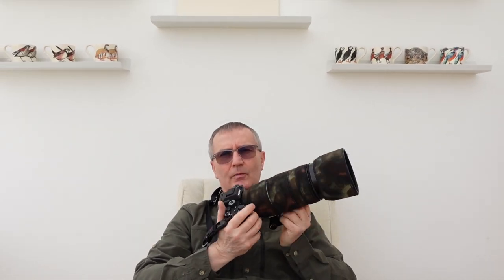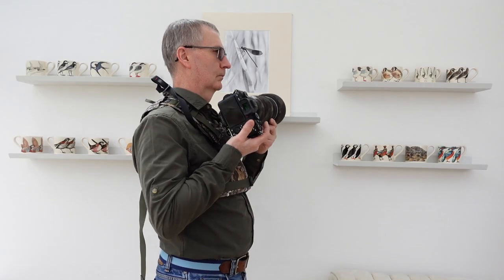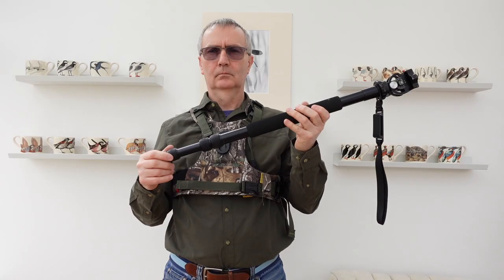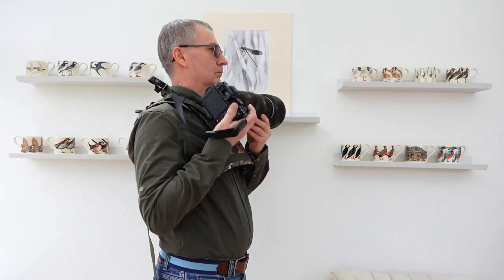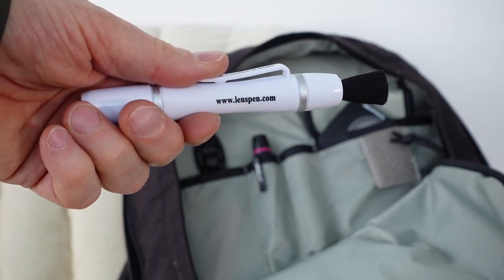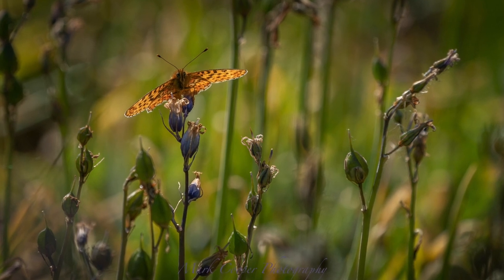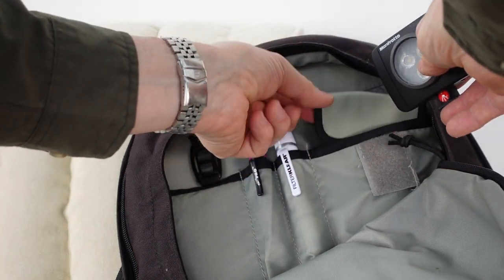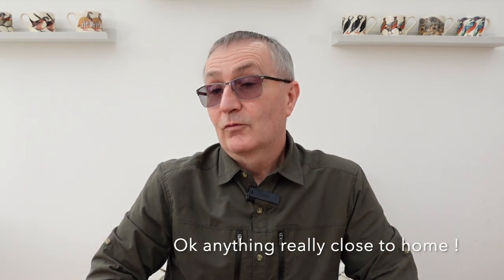Going light weight summer wildlife photography "Camilla & I"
Going light weight summer wildlife photography "Camilla & I". Summer wildlife photography using the minimal amount of equipment going light weight. Just out with the 100-400mm or macro lens and possibly a monopod ! Or with an extra body and 90mm macro. The idea is to ditch the heavy weight 600mm and have the freedom to roam using a Cotton carrier harness system !

I'm so grateful for the subscribers I've received so far and look forward to seeing how the channel can grow going forward.Video Camera - Sony ZV-1

Stills - Sony A1& A9II
Lens Sony GM 100-400 f4.5-5.6/ Sony G 90mm f2.8 macro
Sirui Tripod T-2004x & Monopod P-204C
Sriui Ball head K-20X & Monopod head L-10
Lowepro bags